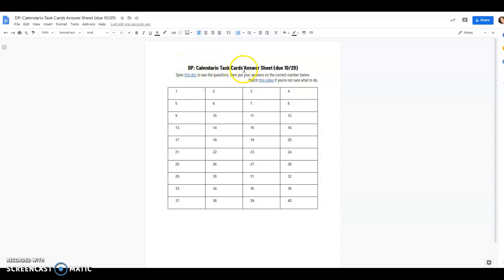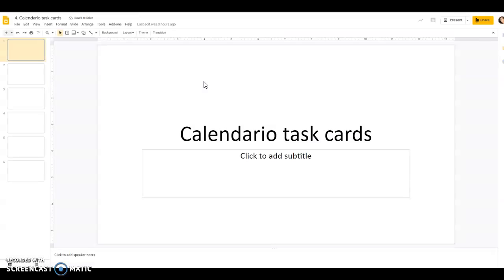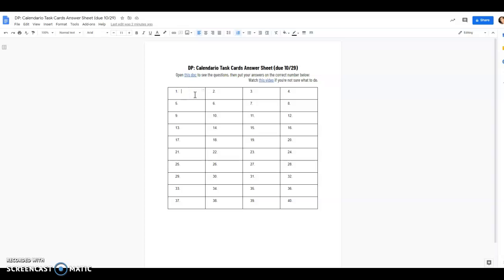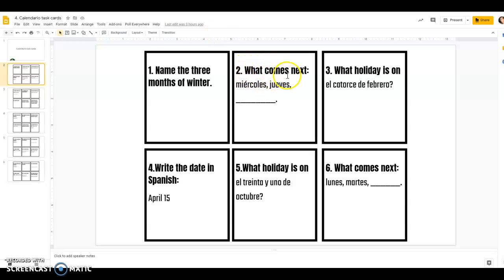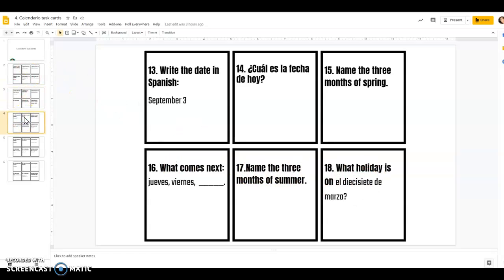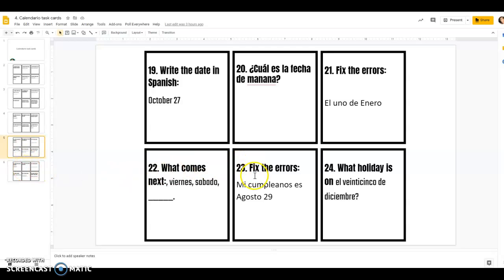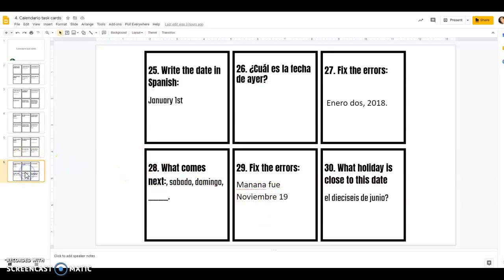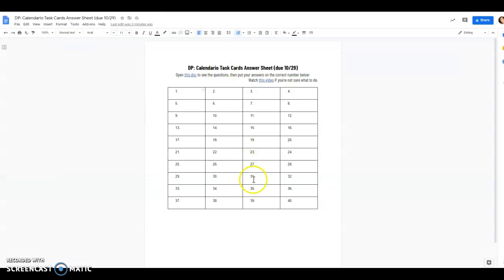How to do: DP: Calendario Task Cards